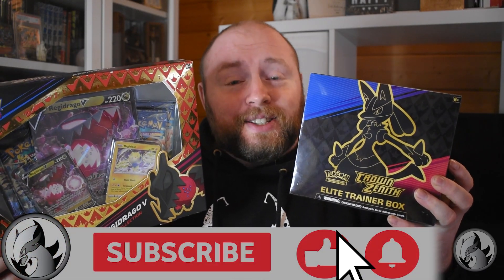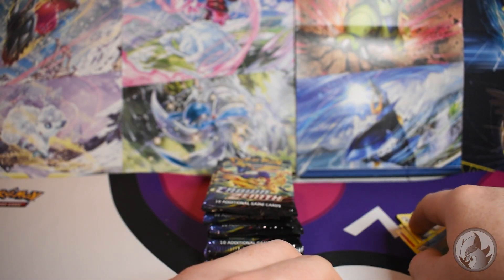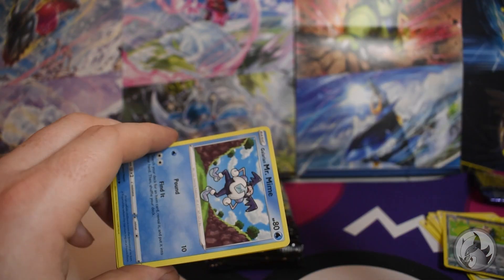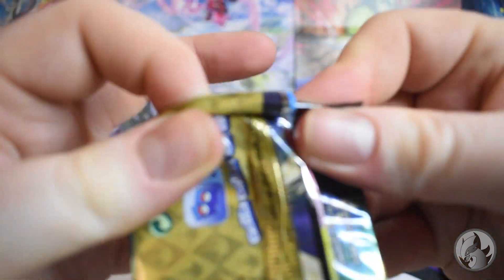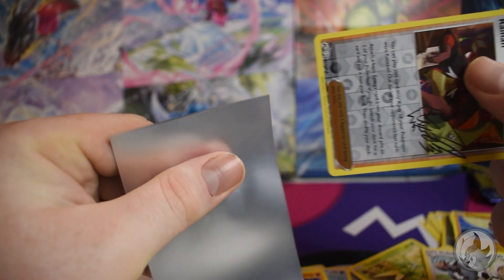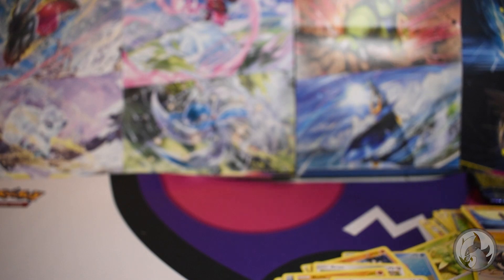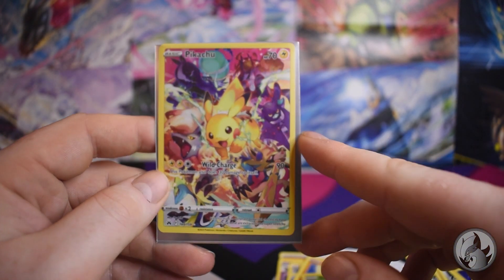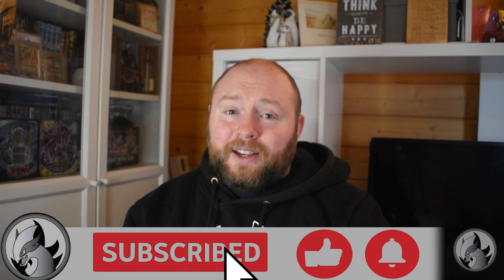FINDING TREASURE !!! in Crown Zenith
Hey Everybody,  Today I am opening a Pokémon Crown Zenith ETB  and Regidrago Box .I hope you all will enjoy it and that you might Like ,Subscribe and please share it to a friend who would like this kind of stuff.